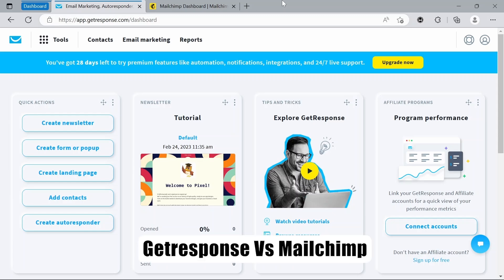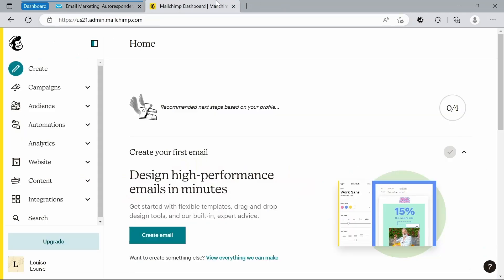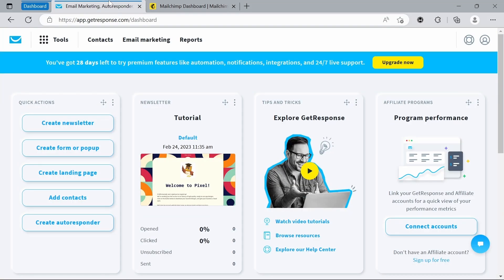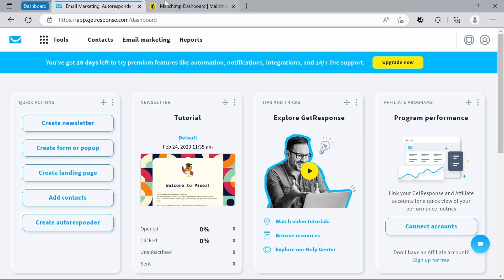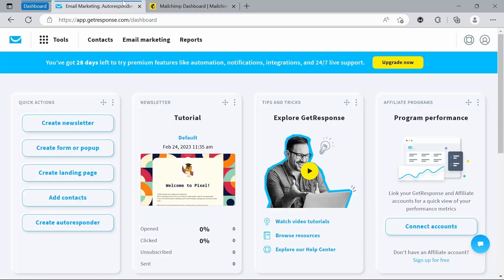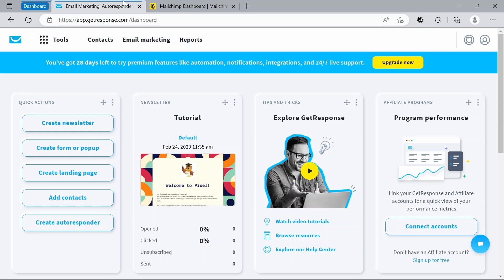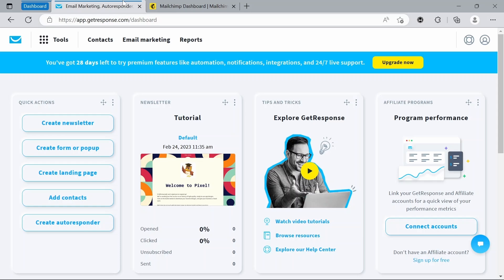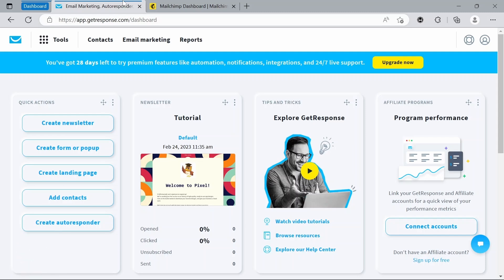Getresponse Vs Mailchimp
In this video, we're comparing getresponse vs mailchimp. We'll be discussing the pros and cons of each platform, as well as which one is better for your business.

Whether you're new to email marketing or you're just looking for an upgraded platform, we recommend you watch this video to get a better understanding of the two main contenders in the email marketing space.